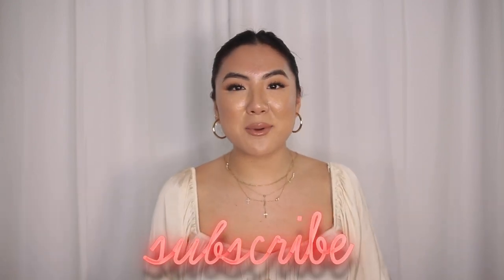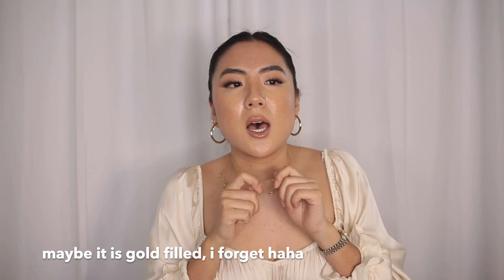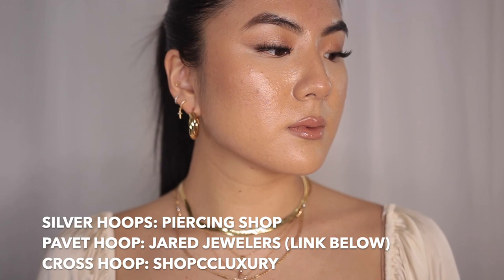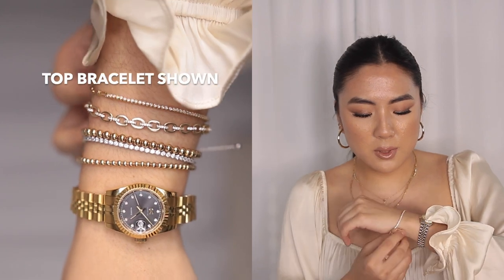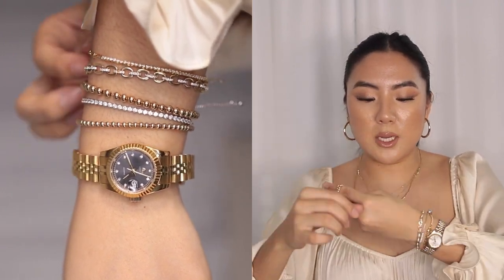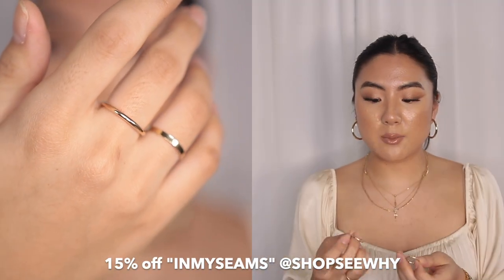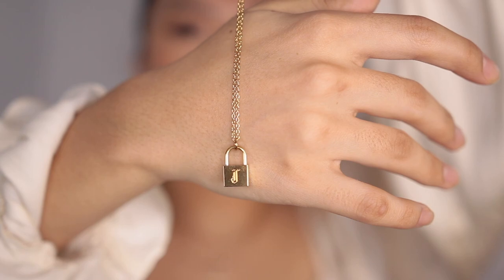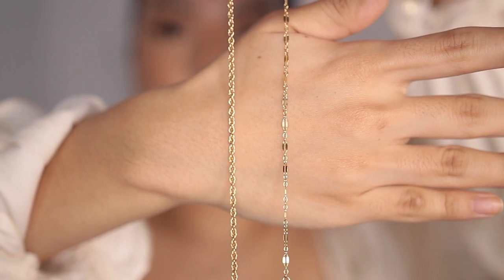Updated Jewelry Haul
Hey guys! This video is my updated jewelry collection/haul video! I hope it was helpful for anyone looking for some new jewelry pieces to add to their collection!

Top: Lulu’s size Medium:

Lip Combo:
KKW Beauty Nude 1 Lip Liner
Milani Amore Matte Lip Cream in 10 Adorable

Walmart Figaro Chain:

Ana Luisa “Tia” Hoop:

Seiko Watch:

Pandora Tennis Bracelet

Mask Chain Necklace Orume.co

S H O P E V E R Y P O S T

I was purchased all the items in this video. All opinions are my own. This allows me to continue what I love doing and create great content!